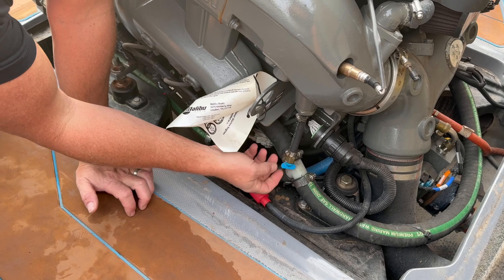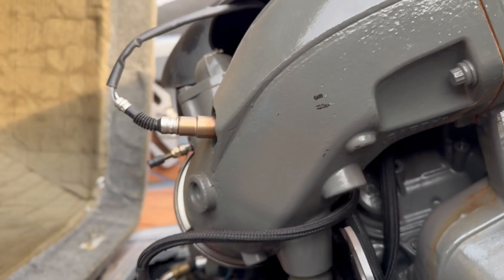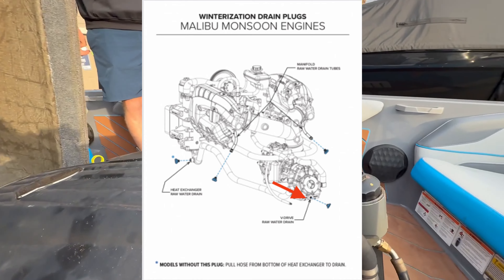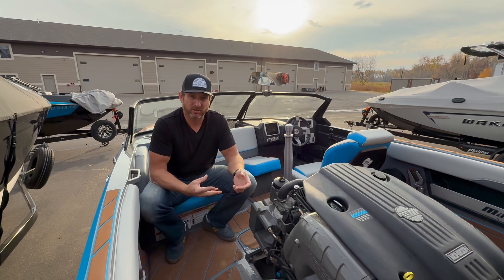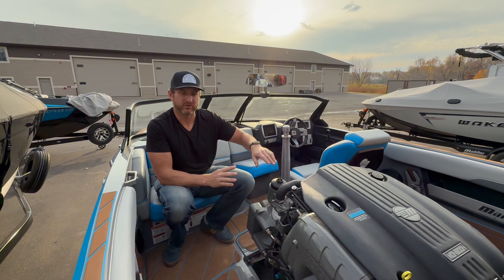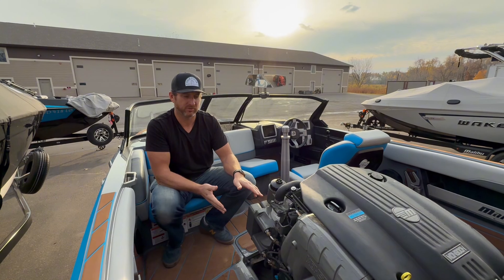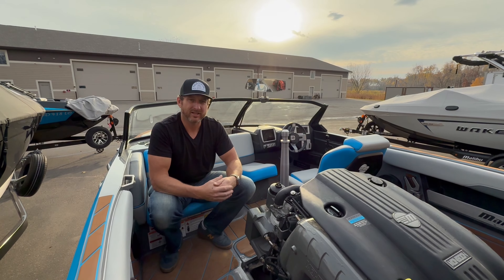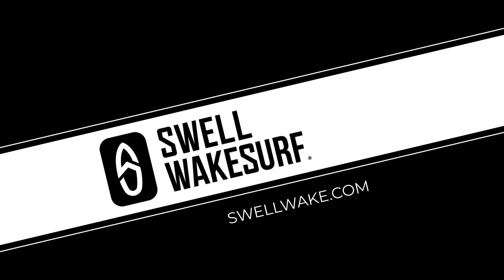How to winterize your Malibu Boats M5 Engine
Wondering how to winterize your Malibu boat? In this video, we walk you through the complete winterization process for a 2023 Malibu Response equipped with the M5 motor. Whether you own a V-Drive Malibu Wakesetter with an M5 or M6 motor, this step-by-step guide covers everything you need to know to protect your engine through the off-season. Our method ensures that your boat is ready for winter storage and set up for a hassle-free start next season. Watch as we break down each step to safeguard your investment!

🔧 What We Cover in This Video:

Full winterization process for Malibu M5 motors
Steps for winterizing Malibu Wakesetter V-Drive models
Ensure your Malibu boat is prepped for winter the right way—watch now!